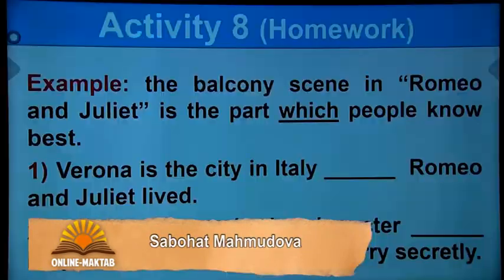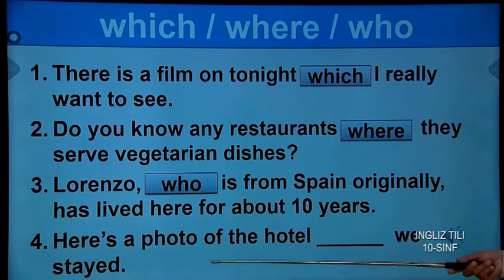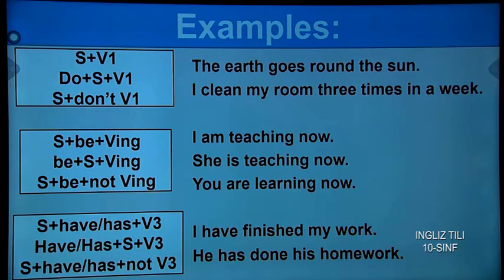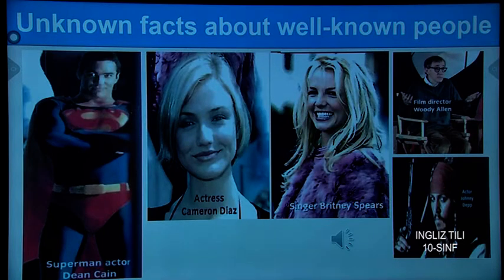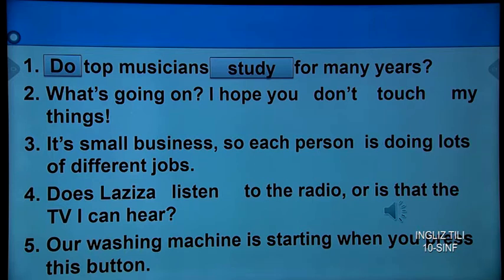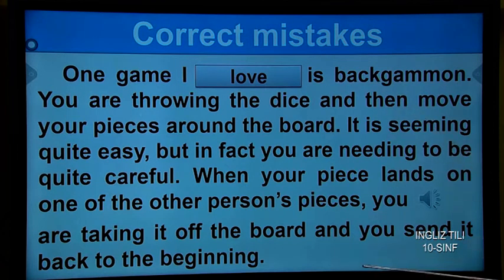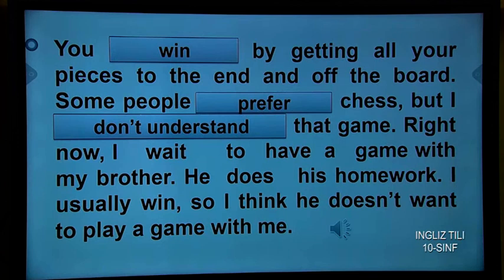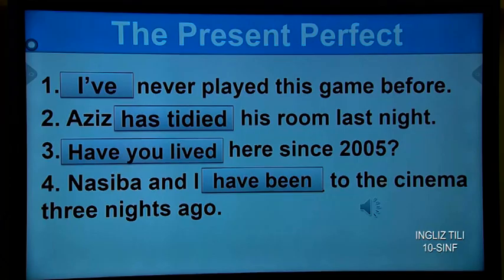10-синф. Инглиз тили дарси. 13.05.2020 й.